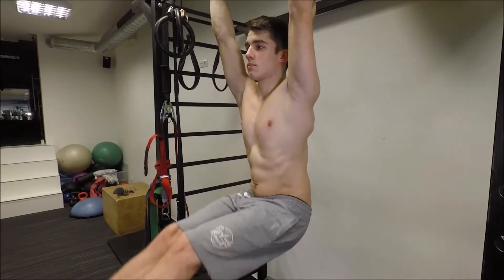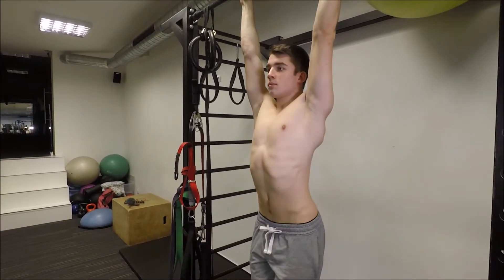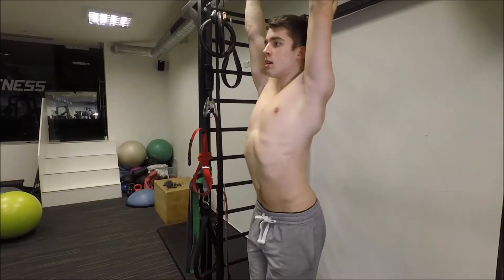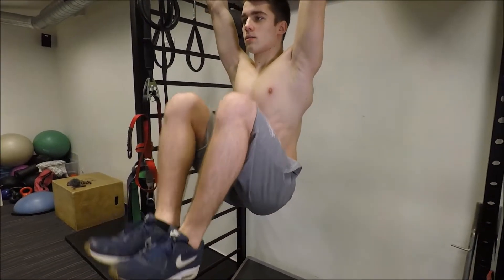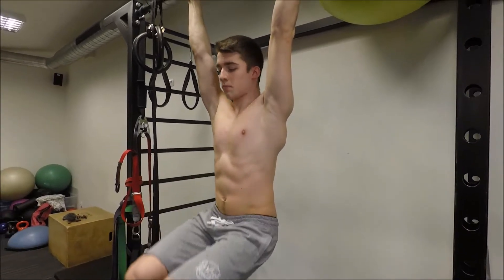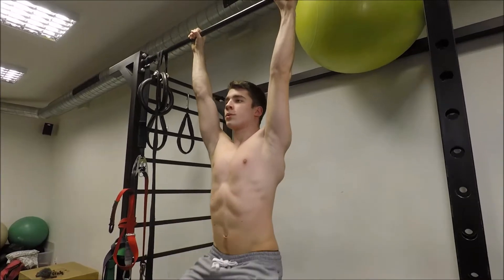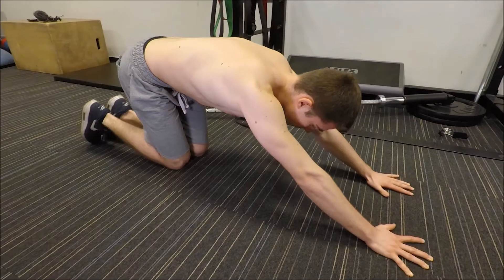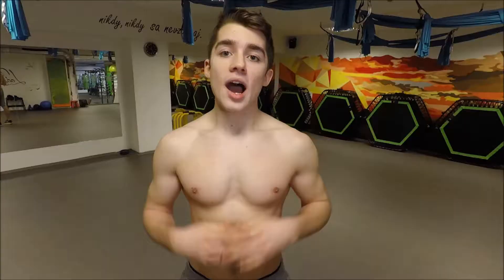The Fastest Way to Get Abs! (No Equipment Workout)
Hi guys! In this video I will show you one of my favorite ab workouts which will bring you some great results!